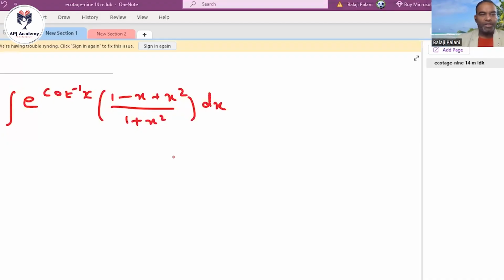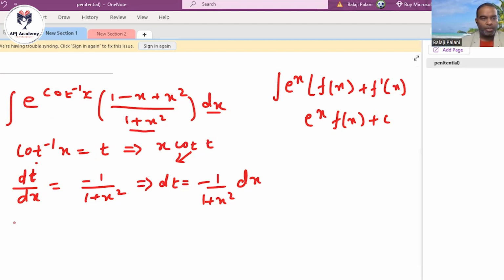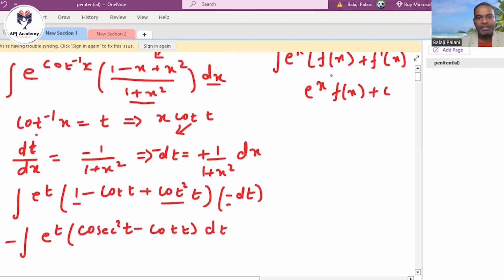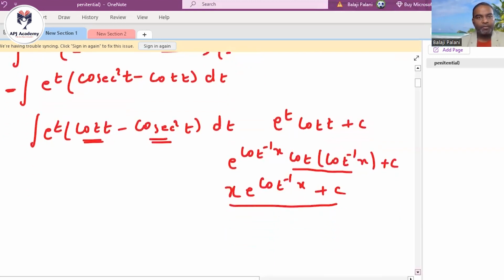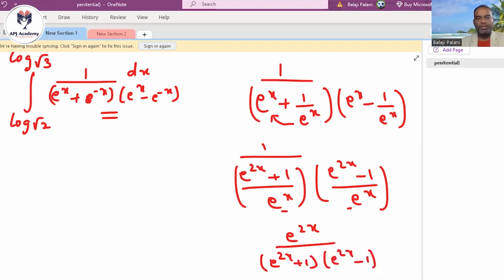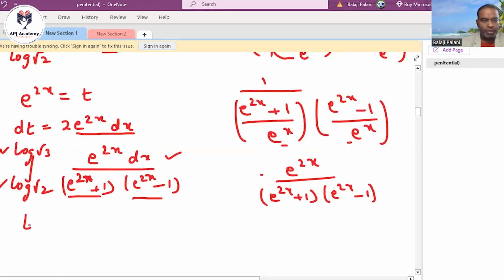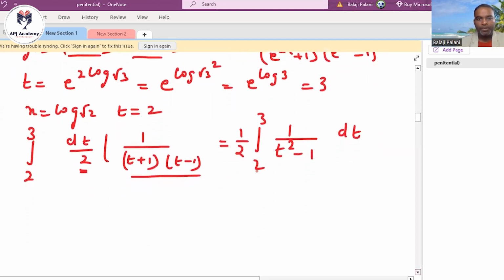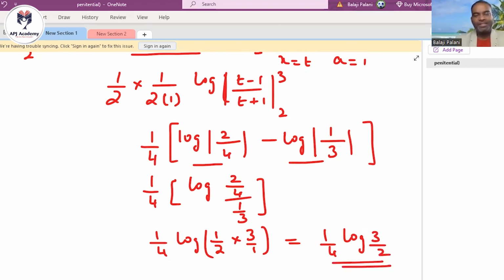12th CBSE Integration Substitution and Definite integrals problem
12th CBSE Maths (Integration Problem)
In this video discover the magic of 12th CBSE Maths – Integration in our latest tutorial!  We break down complex problems into easy-to-follow steps, guiding you through each concept with clarity. Say goodbye to integration confusion as we provide straightforward answers and demystify the world of calculus.  Join us on a journey of learning and empower yourself with the skills needed to tackle mathematical challenges effortlessly.  Whether you're a student preparing for exams or someone eager to enhance their math prowess, this tutorial is your go-to resource.